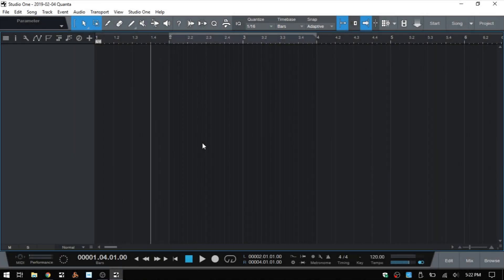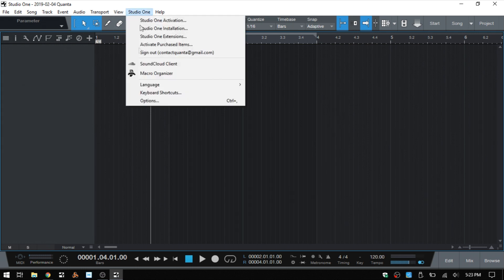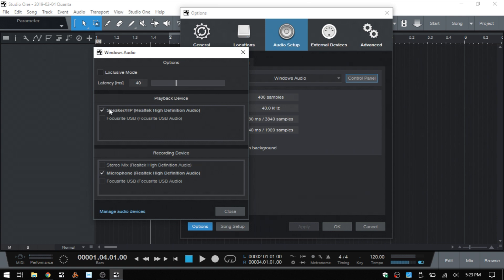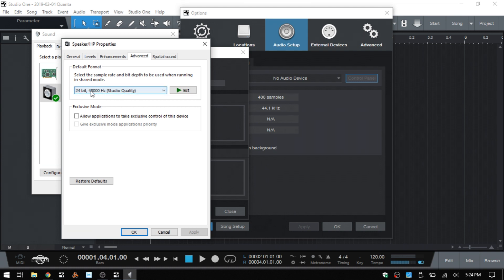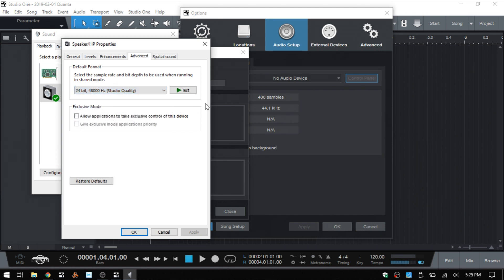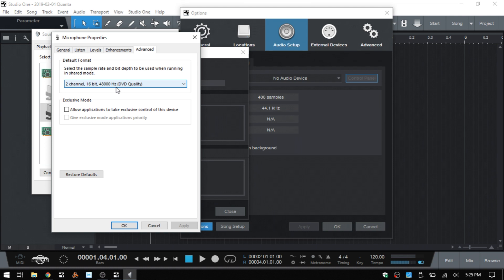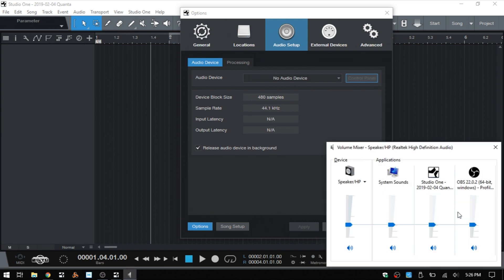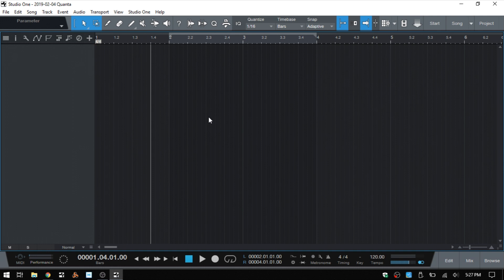Troubleshooting Windows Audio with Presonus Studio One!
In this video we take a brief look at a couple different areas that you can check when you are experiencing audio issues with Studio One and Windows 10.